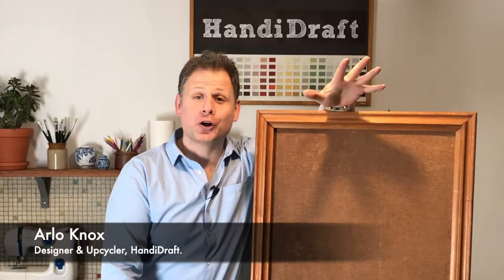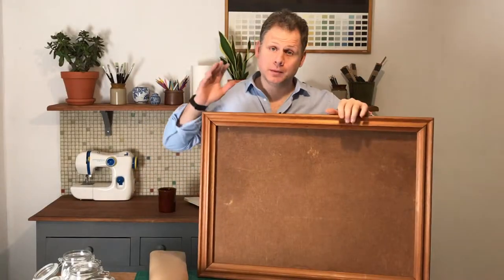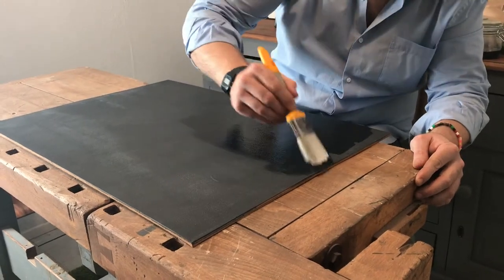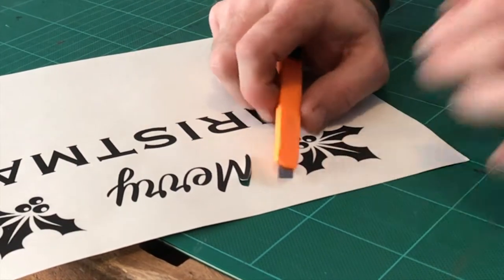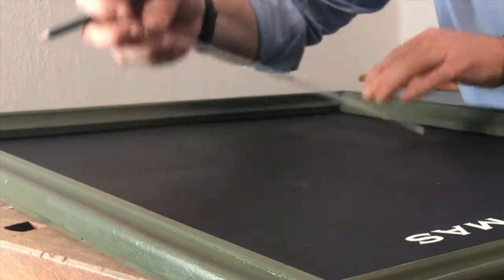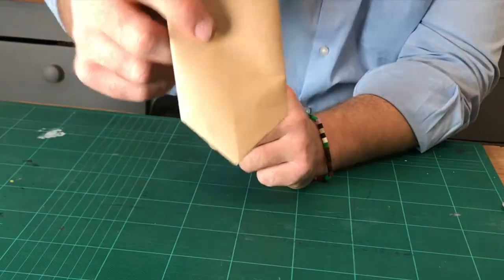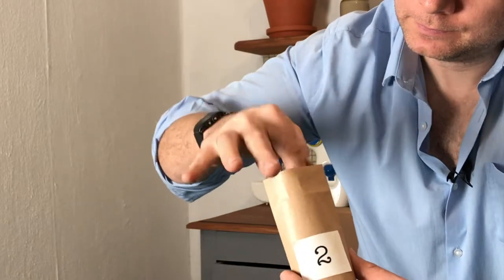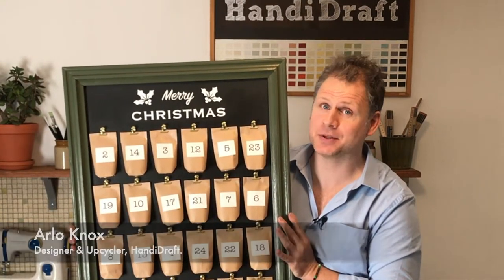How to Upcycle an Old Picture Frame into an Advent Calendar! DIY Makeover - HandiDraft.com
Designer & Upcycler Arlo Knox shows how to create an Advent calendar from an old picture frame.